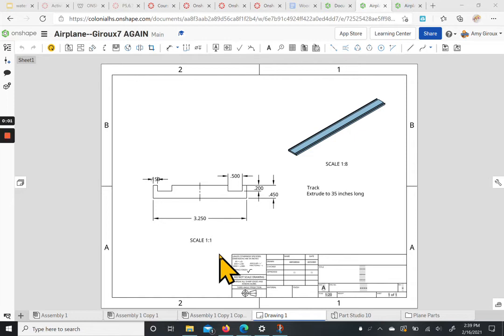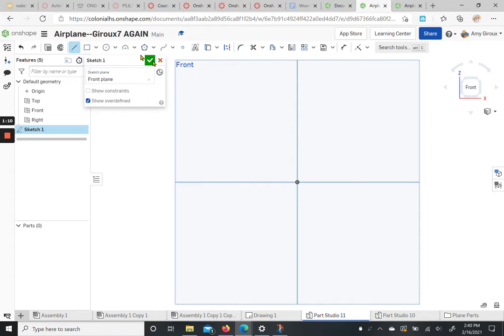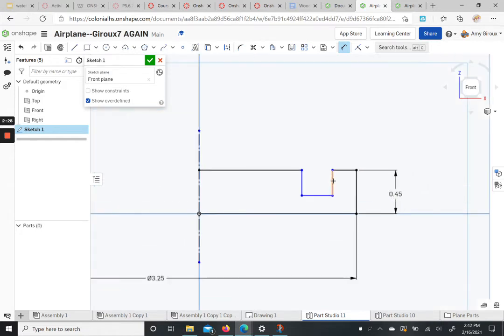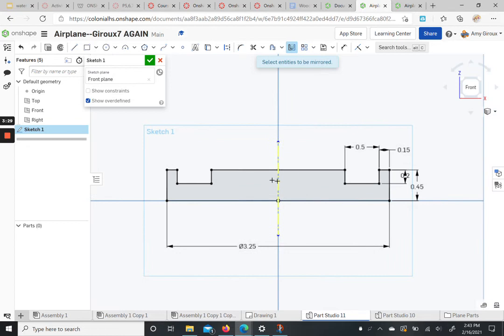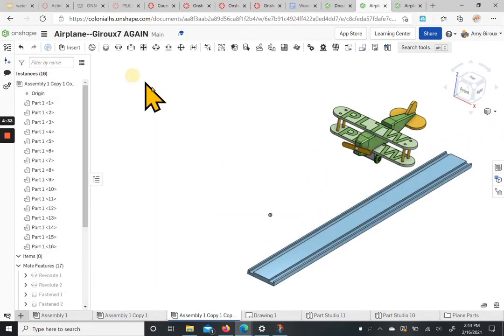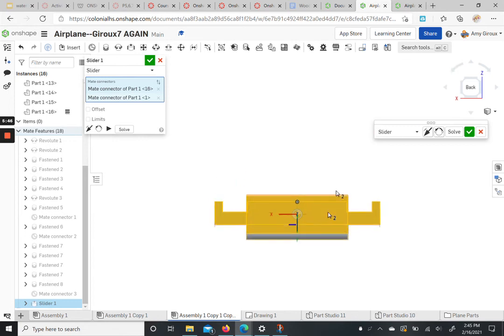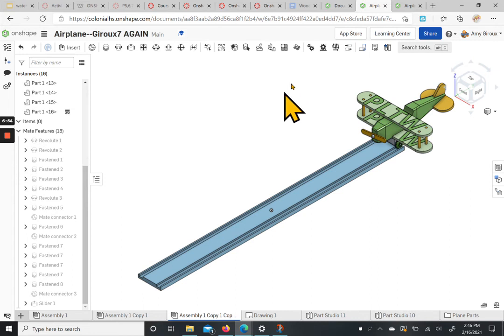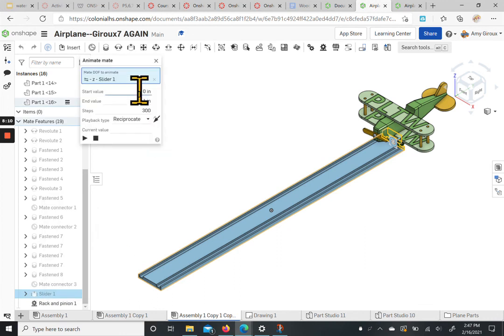Onshape Plane Track and Animate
This is an extension of CAD Video Tutorial's toy plane project. In this video, I show the creation of a track part and the slider mates to assemble and animate the propeller.